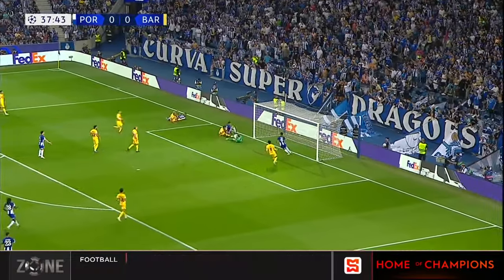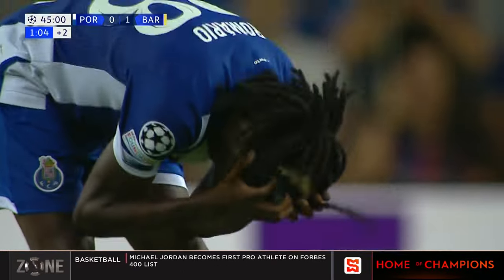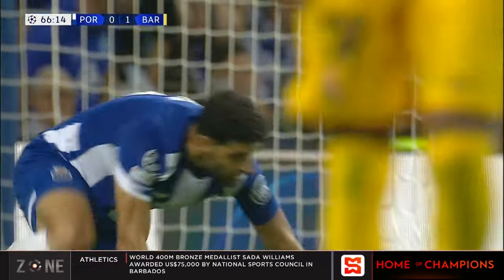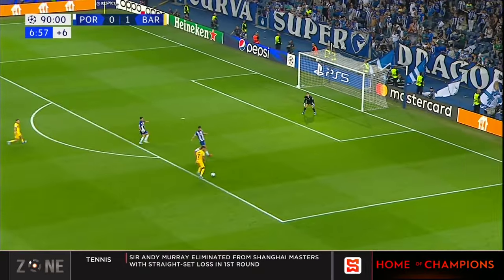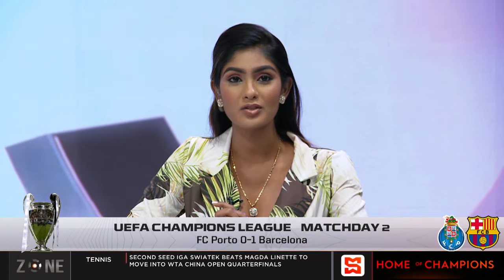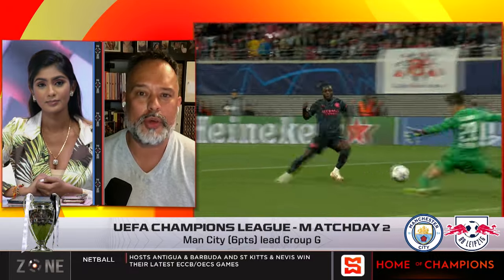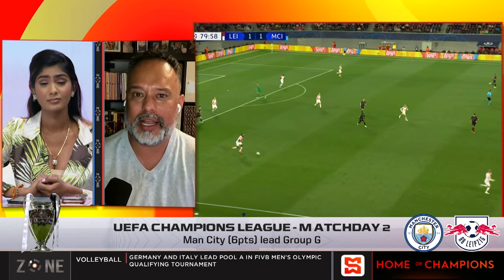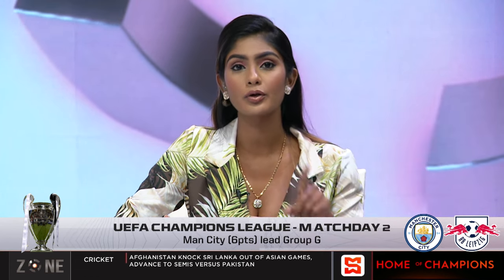Zone review UCL MD2: Porto 0-1 Barcelona, Barcelona (6 pts) lead Group H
The Zone review day 2 UEFA Champions League matchups.